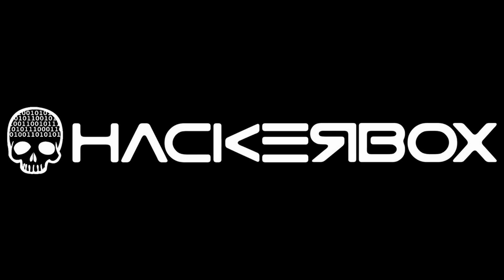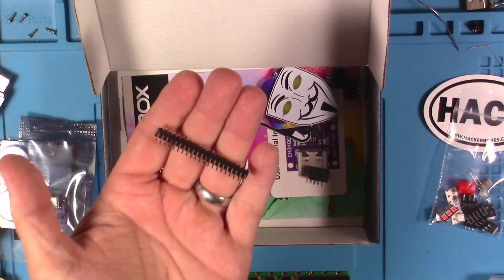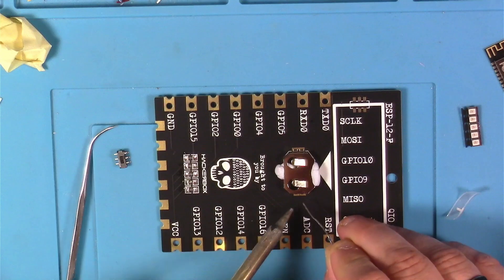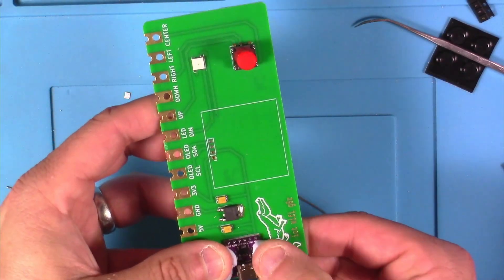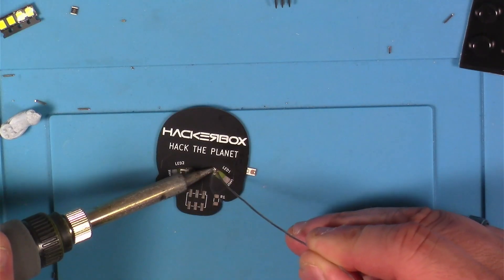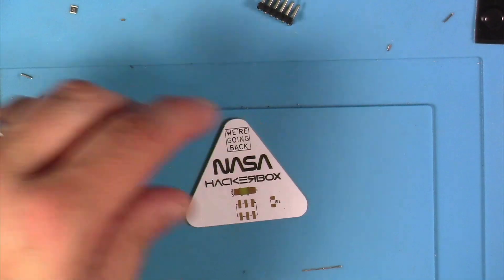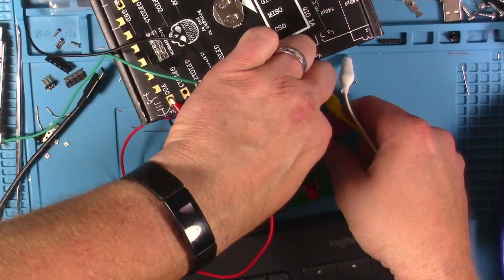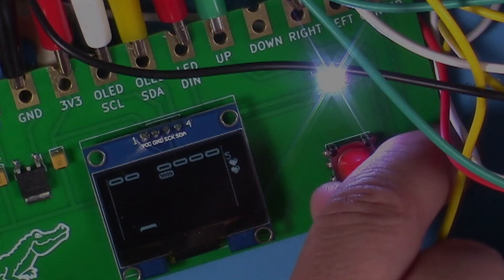Hackerbox 0093 - badgelife ESP8266 Fun & More!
In this video I check out Hackerbox 0093 I just got in the mail this week.
With hacker summer camp coming up this seems to be just in time with the badgelife theme. This was very fun to put together and I still have much more to explore with the g8r and esp boards.

Resources:
Hackerbox #0093 Info